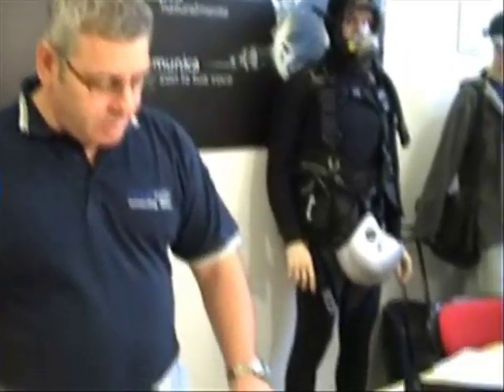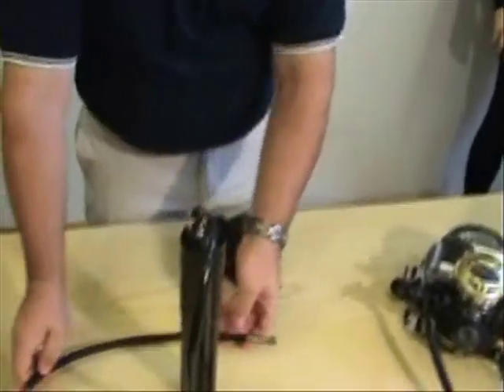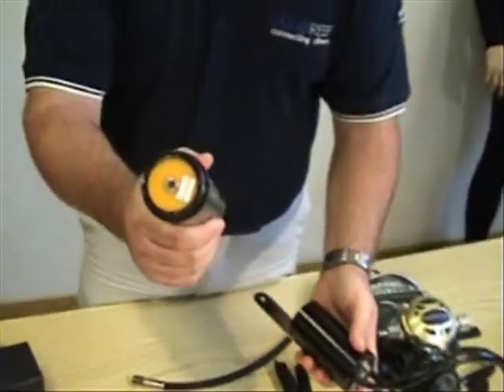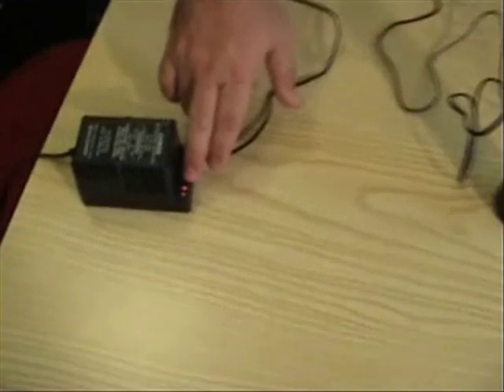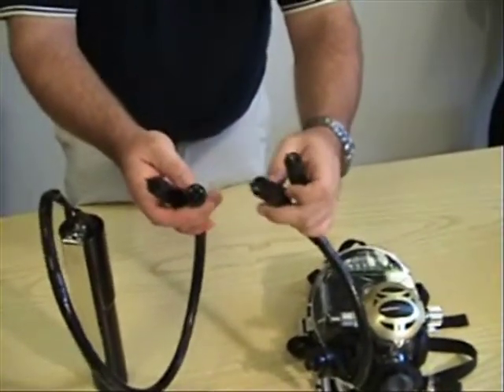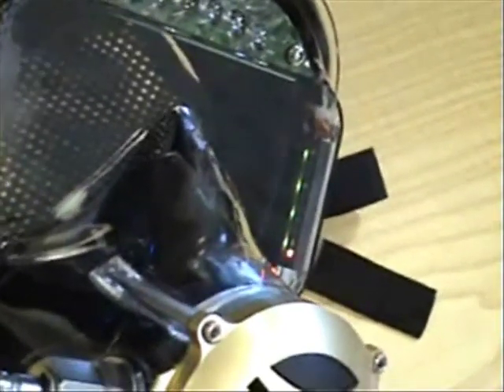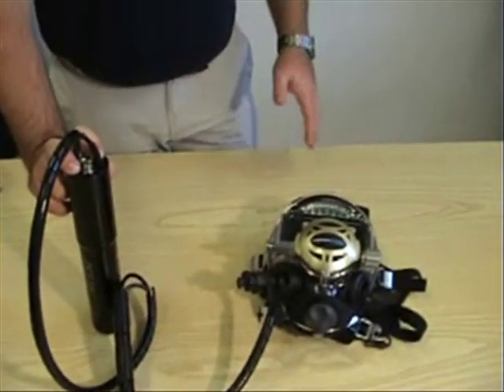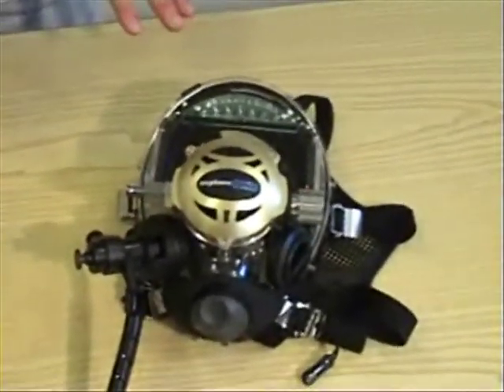Ocean Reef: Neptune Space Full Face Diving Mask Shield Display and Visor Light Setup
When checking important data while diving (depth and air pressure), a diver usually has to look at their wrist or console display instruments to do so. When a diver's hands are occupied or when visibility is low, keeping track of his or her gauges may be difficult.

Learn these essential skills for setting up your Shield display & Visor Light with your Neptune Space Full Face Diving Mask.

With the SDVL, the depth and pressure data are comfortably displayed on the right and left sides of the Neptune Space visor. These two displays are accompanied with visor lights installed in the visor top. The depth and pressure displays are activated the moment the diver enters the water. The visor light (made of 6 in-line LEDs) is easily activated by a switch on the right side of the mask and incorporated in the surface air valve set.